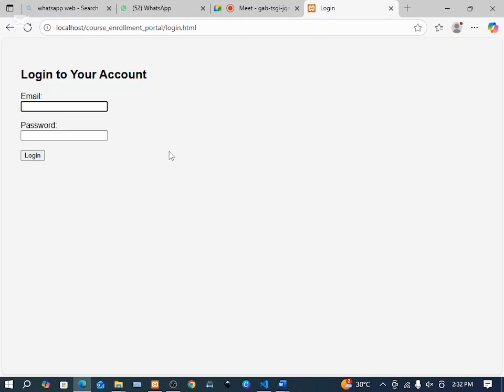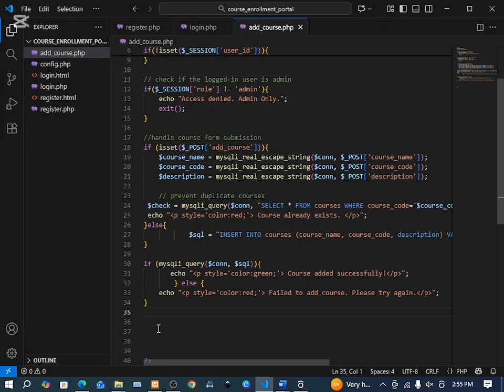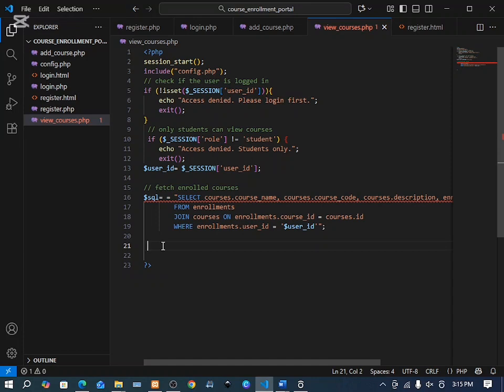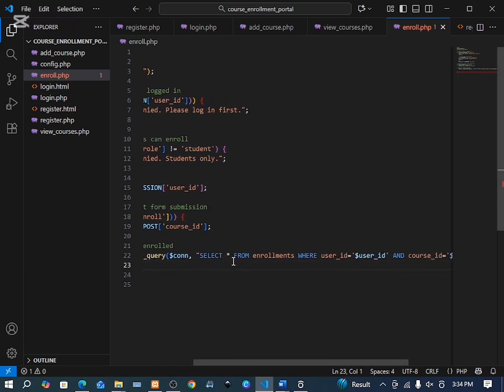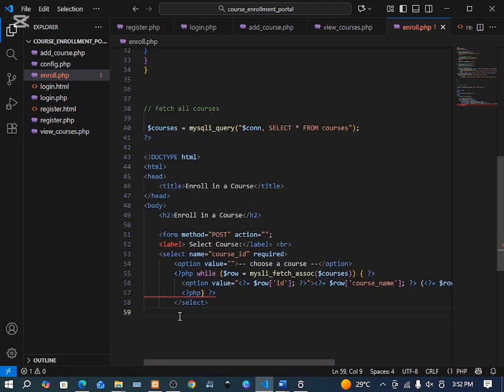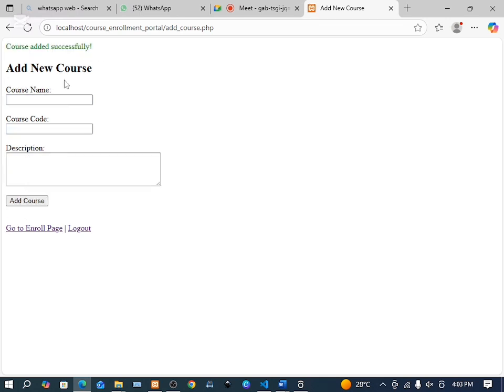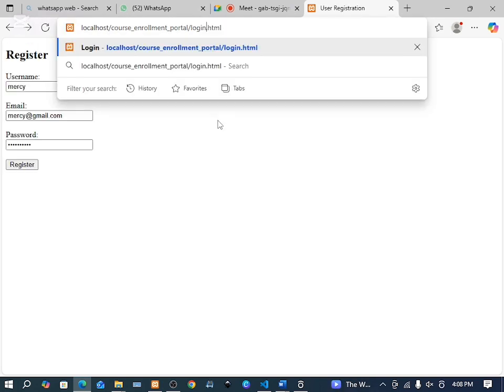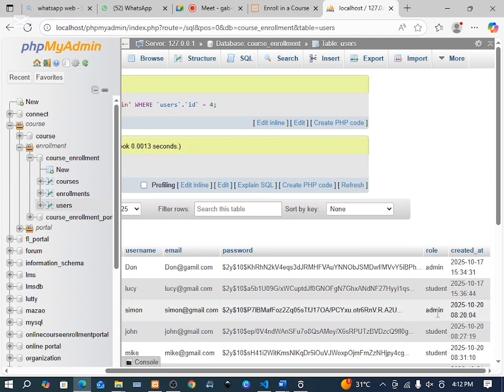Complete PHP Course Enrollment System — Add, View, Enroll & Logout (Step-by-Step Tutorial)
In this video, I’ll show you how to build a Complete PHP Course Enrollment System step by step. You’ll learn how to create and connect important modules like add_course.php, view_course.php, enroll.php, and logout.php. This tutorial is perfect for students, teachers, and developers who want to understand how to manage courses and user roles in a real PHP project.